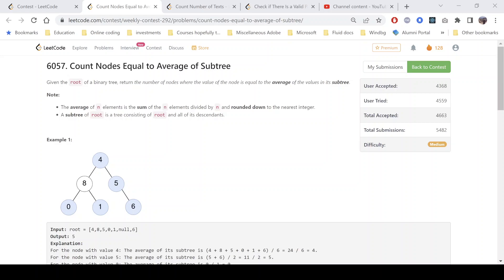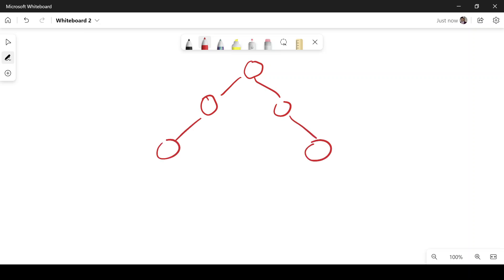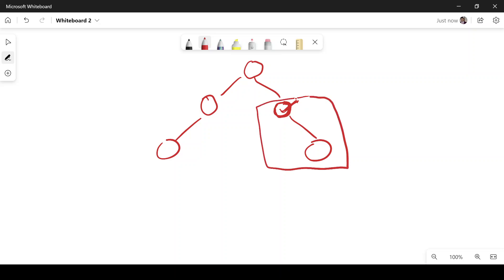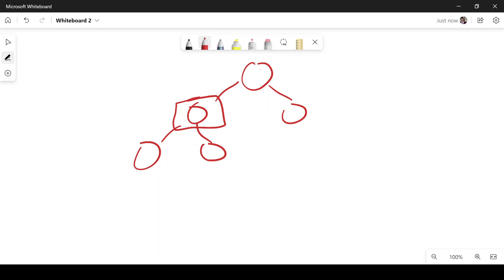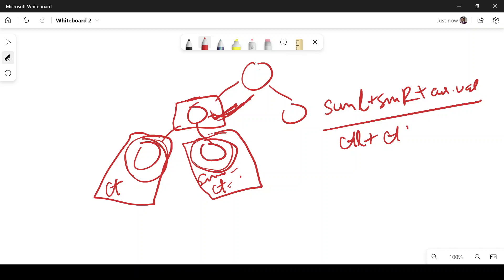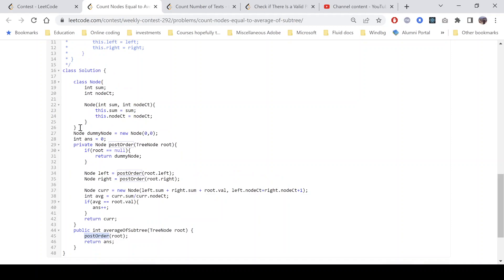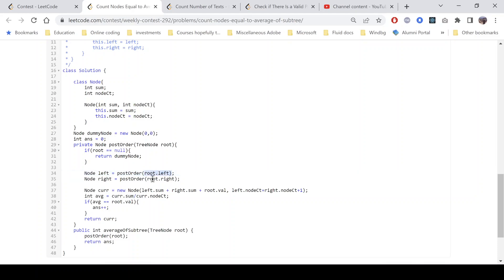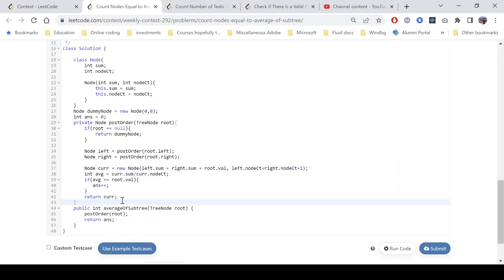Leetcode weekly contest 292 - Count Nodes Equal to Average of Subtree